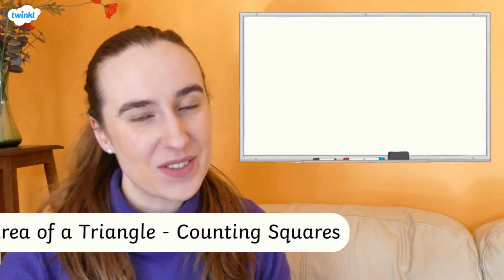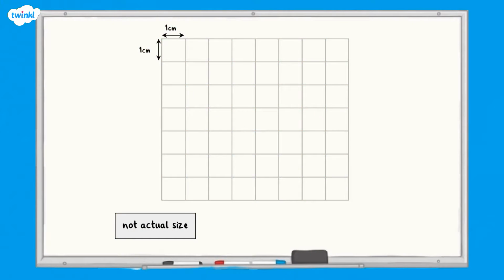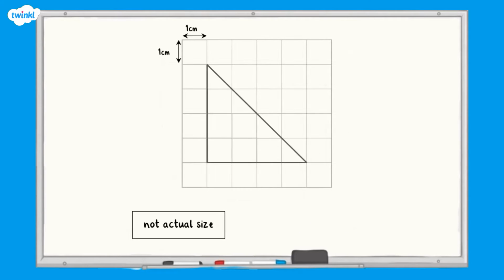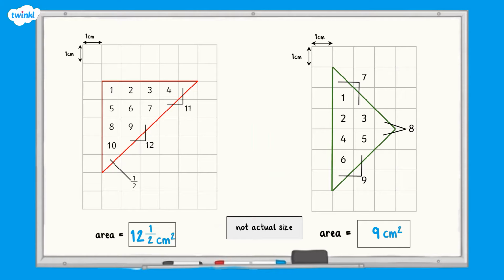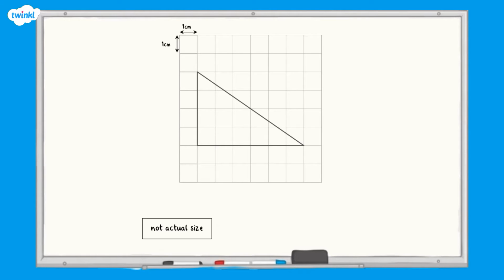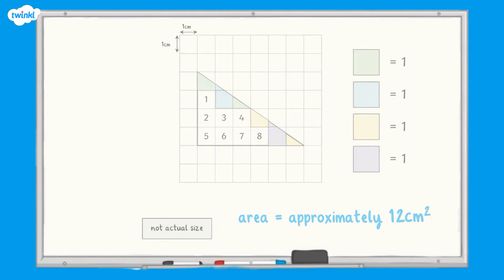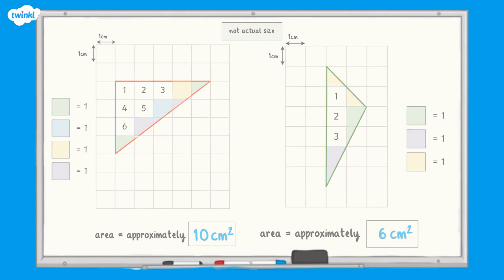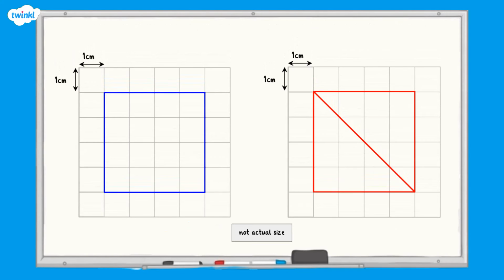How Do You Calculate The Area of a Triangle by Counting Squares? | KS2 Maths Concept for Kids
In this video you'll find clear, child-friendly guidance and interactive example questions all about calculating the area of a triangle by counting squares. This maths concept video features easy maths explanations of how to calculate the area of a triangle and examples of area SATs questions.

Teachers will love this video because it can be used in so many different ways: maths lesson starters, independent maths learning, fraction maths homework and SATs maths revision!

0:00 What is area?
0:23 How do you count squares to calculate area?
1:17 Practice counting squares are questions
1:37 How do you calculate area without full squares to count?
2:29 Can you approximate area?
2:50 Example SATs question